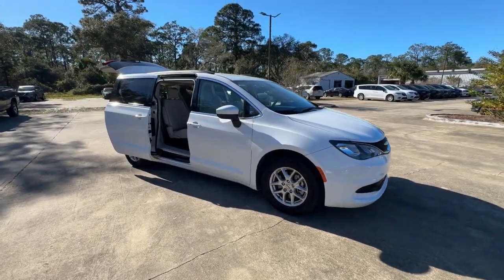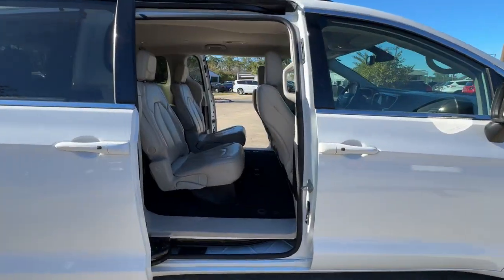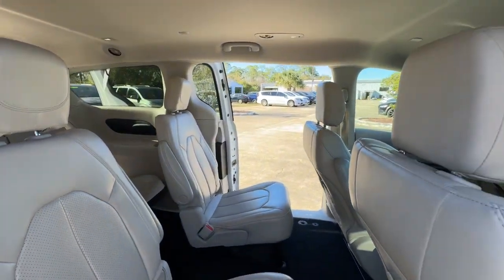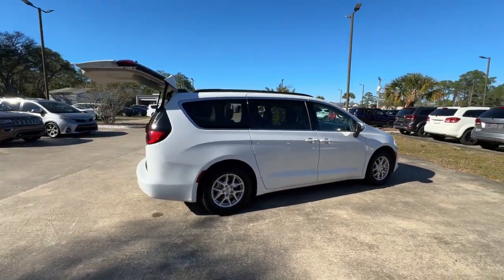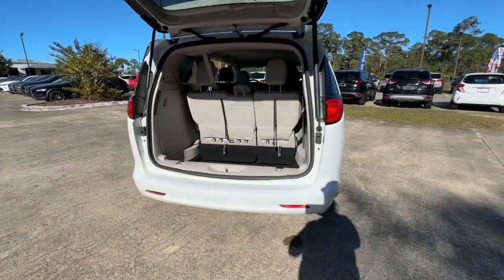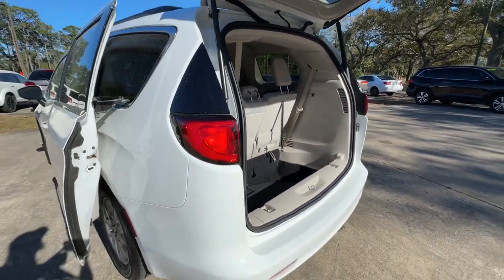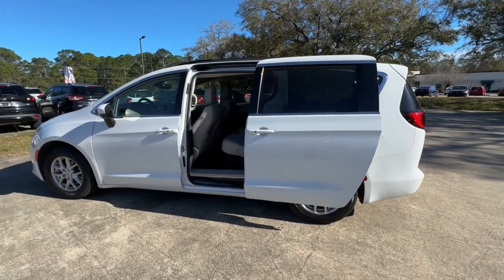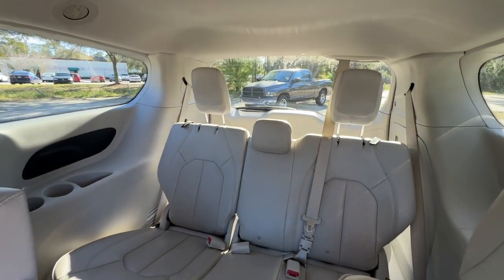2021 Chrysler Voyager Cocoa Beach, Palm Bay, Kissimmee, Deltona, Titusville, FL PT2086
Bright White Clearcoat Used 2021 Chrysler Voyager LXI available in Titusville, Florida at Parks CDR Space Coast. Servicing the Cocoa Beach, Palm Bay, Kissimmee, Deltona, FL area.

5600 U.S. 1

CARFAX One-Owner. New Price! 2021 Chrysler Voyager LXI Located at Parks CDJR Space Coast in Titusville. Come on over and let us take care of your vehicle needs. All vehicles have cosmetic blemishes. Pricing reflects all issues. Sold as is with all faults. We price vehicles very aggressively online We also protect all of our vehicles with Parks Plus. Additional protections are not included in advertised price. See dealer for details. NEW REDUCED PRICE Leather Back up camera Apple CarPlay/Android Auto ParkView Rear Back-Up Camera Power Liftgate Radio: Uconnect 4 w/7 Display.Come visit the ALL NEW PARKS CDJR SPACECOAST. Delivering the Experience you Deserve! Come on over and let us take care of your vehicle needs. Located at Parks CDJR Space Coast in Titusville. All vehicles have cosmetic blemishes our Vendors do their best to recondition all vehicles for resell. Pricing reflects all issues. Sold as is with all faults. We price vehicles very aggressively online We also protect all of our vehicles with Parks Plus. See dealer for details. Second Key Floor Mats Owners Manual May Not Be Available On All Pre-Owned Vehicles. While Every Reasonable Effort Is Made To Ensure The Accuracy Of This Data We Are Not Responsible For Any Errors Or Omissions Contained On These Pages or ANY 3rd Party Websites. Advertised Price Does Not Include Tax Title License $899.95 Doc Fee Parks Plus Addendum $2995.00 or reconditioning fees on pre-owned or New vehicles.Priced below KBB Fair Purchase Price! Odometer is 5414 miles below market average! 19/28 City/Highway MPG